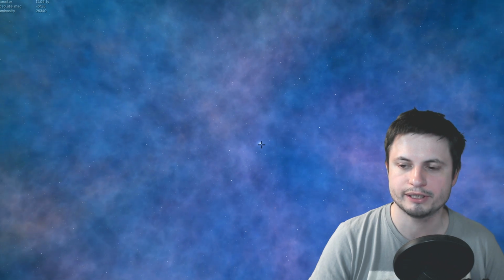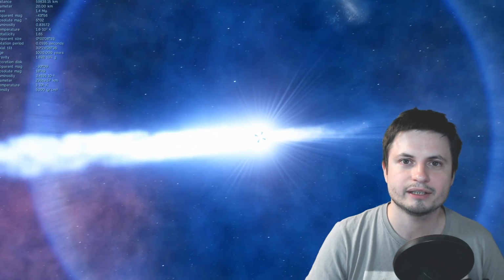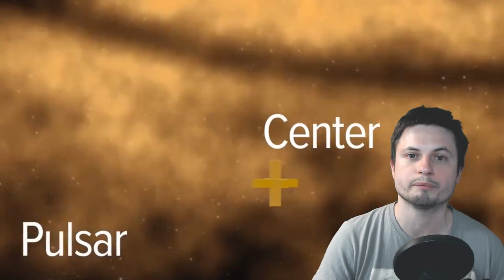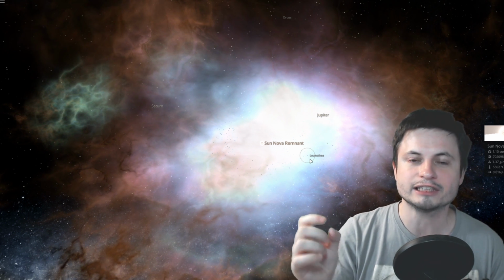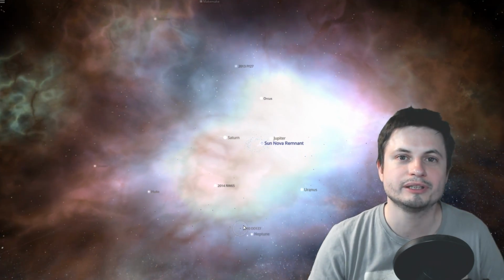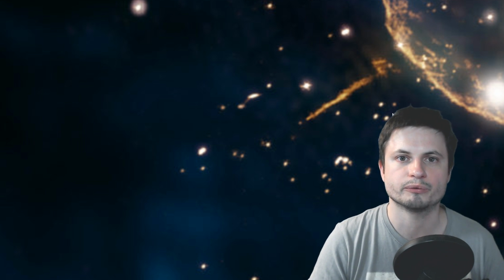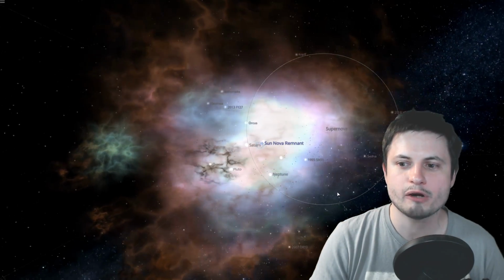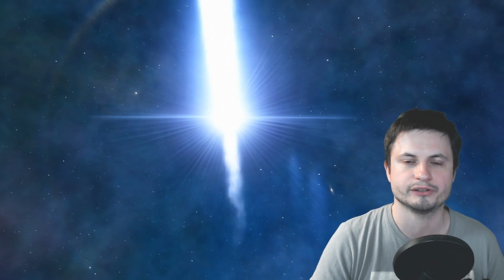This Supernova Kicked Out Its Own Star, Solving a Cosmic Mystery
Also check out if you'd like to participate in distributed science.

Hello and welcome! My name is Anton and in this video, we will talk about a recent discovery of a fast moving pulsar J0002+6216 also known as cosmic cannonball that may explain what supernovae do to their remnants.

1GFiTKxWyEjAjZv4vsNtWTUmL53HgXBuvu

Specifically, great thanks to the
following members:

following members:

Mark Teranishi
Mayumi
Marin Templeton
Sam Reed
Lilith Dawn
Lars Bo Rasmussen
William
Nick Dolgy
Greg Lambros
Luminger
UnexpectedBooks.com
Daniel Rosvall
Lauren Smith
Michael Tiganila
Jordan
Jer
Lyndon Riley
Michael Mitsuda
Dave Blair
Bartholomew Macaluso
Konrad Kummli
Alexander Leimbeck
Kai Raphahn
Sander Stols
Sergio Ruelas
George Williams
Justin Fortune
Shinne
Gordon Cooper
Tracy Burgess
Jakub Glos
Johann Goergen
Olegas Budnik
Richard Colombo
Sonja Prazic
AA
Jayjay Volz
Chase Staggs
Albert B. Cannon
Jake Salo
LS Greger
Marcel Levi
Anataine Deva
Becky
Robert MacDonald
gary steelman
Liam Moss
Michael Koebel
Shelley Passage
Steven Aiello
Tom Warren
xyndicate
Zachary Fluke
Bob Davies
Steven
Honey Suzanne Lyons
Patrick Ray
Vinod sethi
Bodo GraÃŸmann
James Myers
Michael Rucker
Niji
Ralph Spataro
Robert Wyssbrod
Daniel Coleman
Matthew Lazear
Rock Howard
Steve Wotton
Arikkat Unnikrishnan
Aneliya Pancheva
Vincent L. Cleaver
Angelina Werner
Claye Griffith
George Naumov
Howard Zhang
Kyle eagle
Stan Komander
Tarik Qassem
Andrey Vesnin
MrR
Anton Newman
Charles Nadeau
Dave A
Doug Baker
George Lincoln Rockwell
GrittyFlix
Minovsky Man
Paul Koploy
Peter Hamrak
Sal Carrera
TBPony
Willem ter Harmsel
Doug MacDonald
Jacob Spencer
Jakub Rychecky
Shaun Cahill
Chris Miller
David Lewis
Eric White
Greyson Flippo
Hampton Tunis
Ivan Gallagher
Janne Vuorenpää
JohnTaylorWalker
Jon Haynes
Lynn Johnson
Michael J Fluharty
Mr. M-Bag
Nathan Egan
Rob Law
Scary ASMR
Thierry Ray Jehlen Gasnier
M Velt
Silvan Wespi
Thomas Erskine
Kendall Wake
William Warren
Arsenii Pilguk
Daniel Tyson
Dylan Do
Erik Storesund
Ged Warren
Hernán Coronel
Joachim W. Walewski
Jonas Reinitz
MiekWave
Robert Nenciu
Stephanie McAlea
Tedd Speck
Will Hardy
Adrian Boyko
Alex
Boone Torben
Cro-Magnon Gramps
David Heimbold
Declan
Dhiraj Sapkal
Exo Sol
Francis Lennon
J Youles
Jelle
Maximilian Jänicke
Orac
Paul dunn
RAJARSHI SHUKLA
Sun Sun
surfingdiamond
Uwe Böhnke
Russell Sears
Anton Reed
Mifxal
Mr Fluffington
Jordaen
Troy Schmidt
Matthias Fiebig